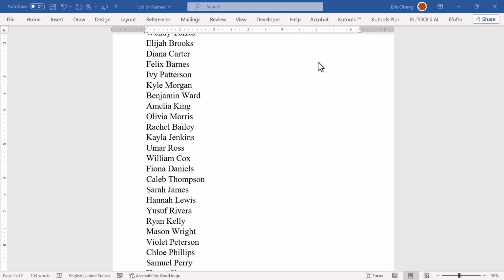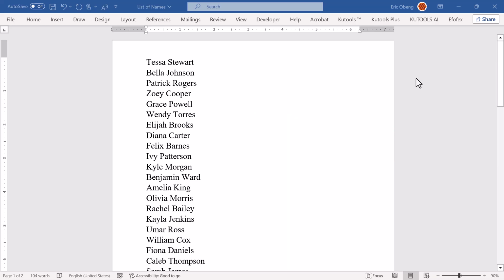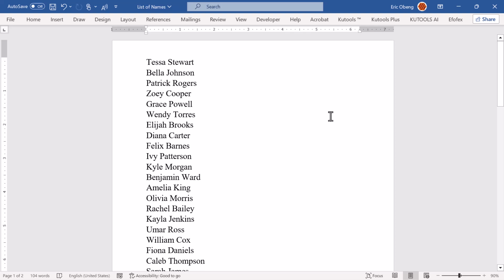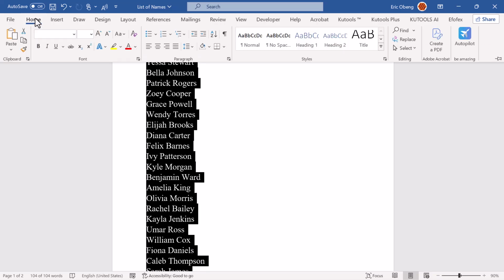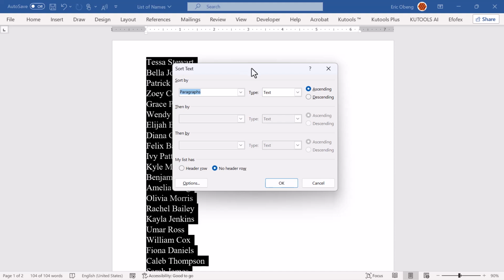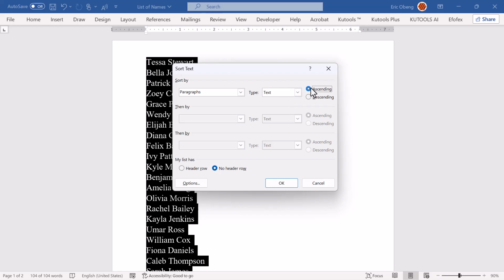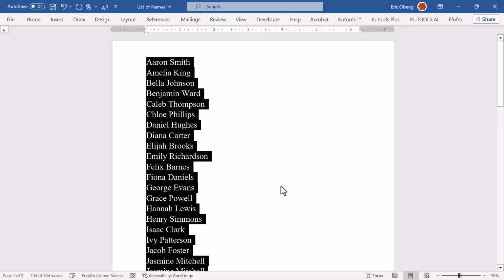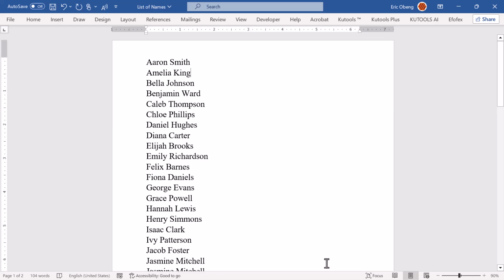SORT Your Long List in Ms Word Like a Pro!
Learn how to sort your long list in MS Word like a pro! In this tutorial, we'll show you a step-by-step guide on how to organize your list in alphabetical order or numerical order with just a few clicks. Whether you're working on a report, project, or any other document, this MS Word sorting technique will save you time and effort. Follow along and become a master of list sorting in MS Word!

⏱ Chapters
00:00 Introduction
00:20 Example of an Unsorted List
00:34 Selecting the List & Accessing the Sort Tool
01:01 Sort Dialog Box Explained
01:40 Final Thoughts and Tip Recap